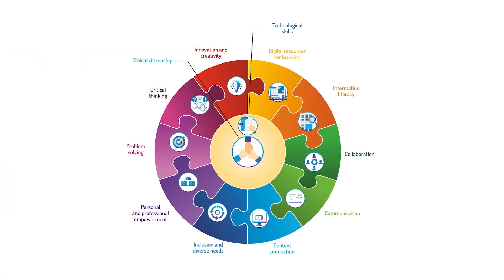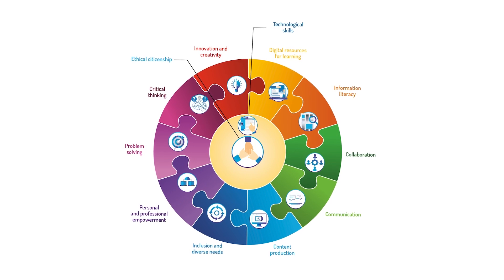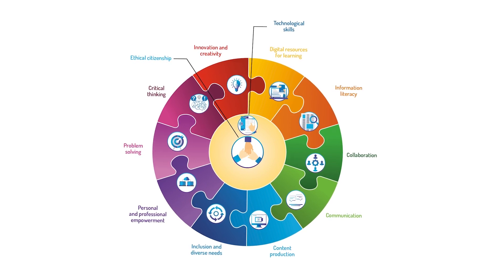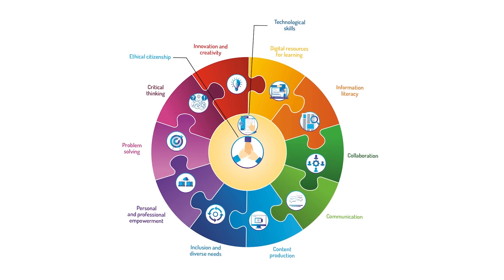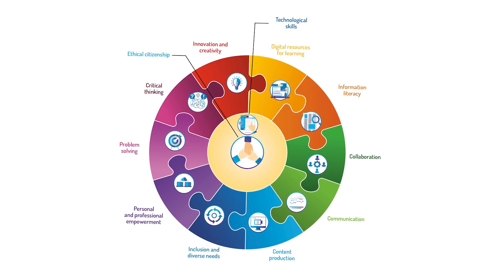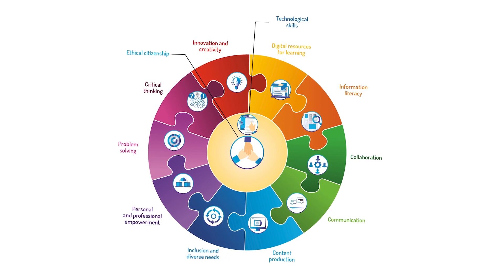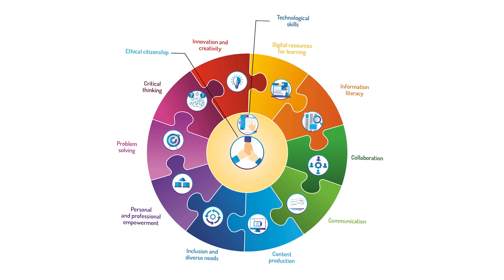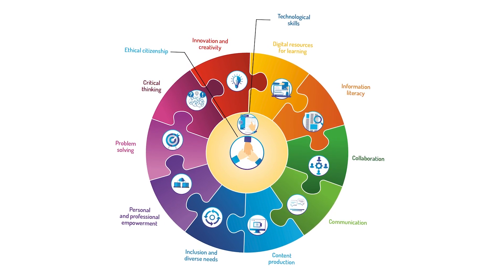Benefits of Using Digital Technology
Why should we develop competency 2 using digital technology?

Elements from the script are an excerpt of the Quebec Digital Action Plan.